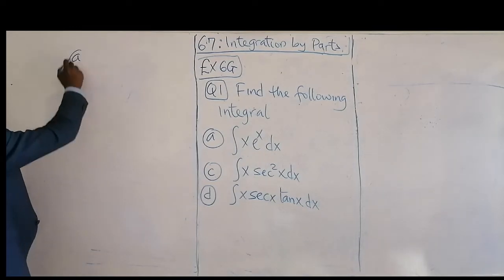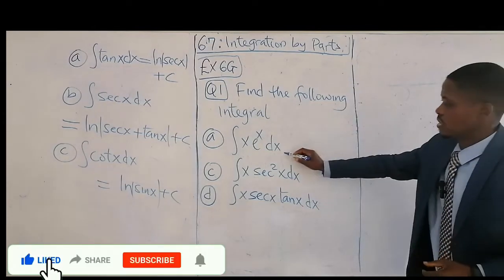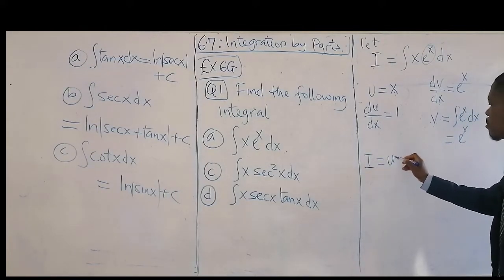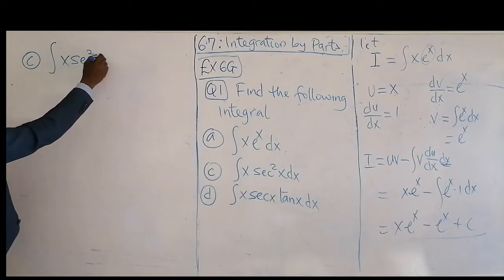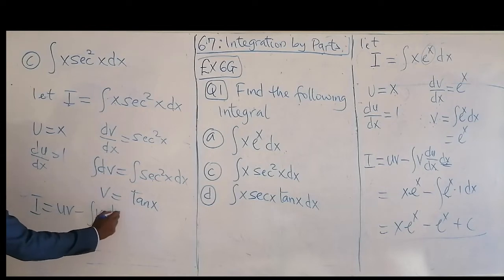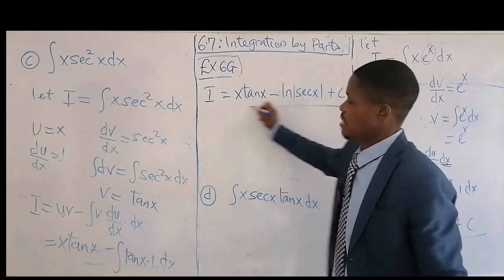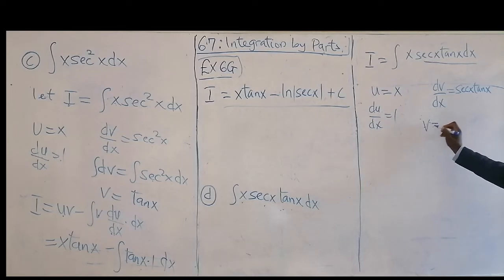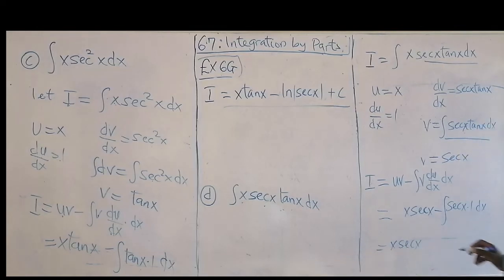6.7:"How to Use Integration by Parts (II)"| Question One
Welcome to our educational channel! In this video, we're diving deep into the world of calculus and learning all about "Integration by Parts." Whether you're a student striving for success in calculus or someone with a curious mind eager to explore advanced mathematical concepts, this tutorial is tailored to help you master the art of integration by parts.
In this comprehensive guide, we'll unravel the complexities of integration by parts, step by step. You'll discover when and why this technique is incredibly useful, as well as how it can simplify the integration of complex functions. Our aim is to make this often-challenging topic accessible and understandable.

Topics covered in this video include:

- An Introduction to Integration by Parts
- Understanding the Integration by Parts Formula
- Step-by-Step Integration Process
- Choosing the Right Functions for Integration
- Handling Definite Integrals

Whether you're new to integration by parts or looking to sharpen your skills, this video will equip you with the knowledge and confidence to tackle integration problems with ease.

Thanks for joining us on this mathematical journey, and let's get started on mastering Integration by Parts together!